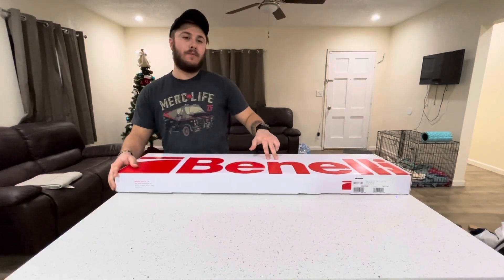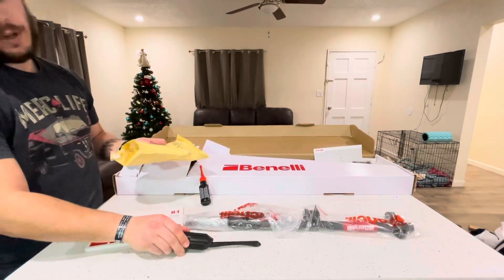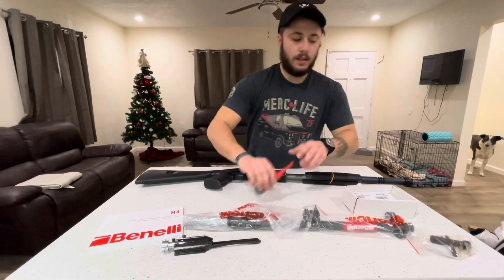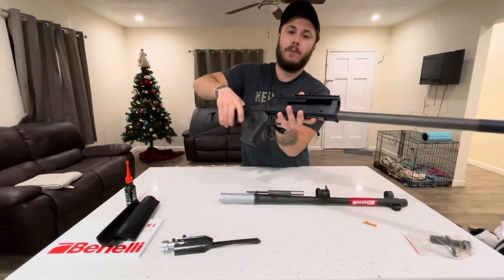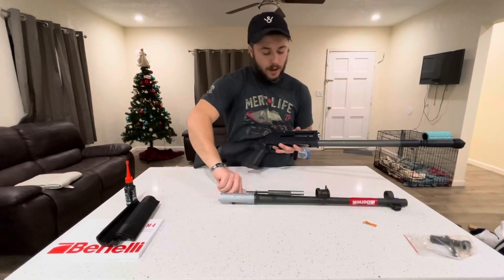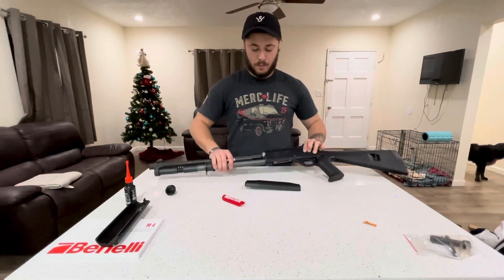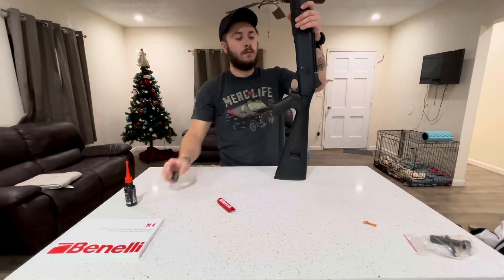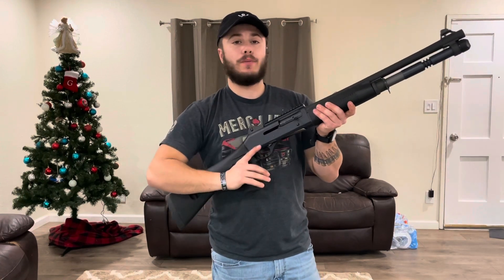Benelli M4 Assembly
How to assemble your Benelli M4 Straight out of the box